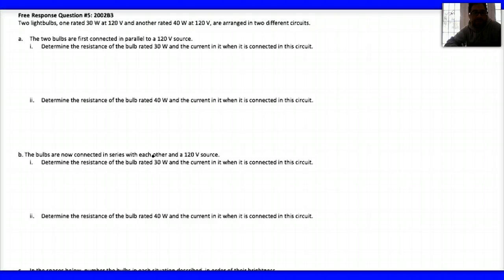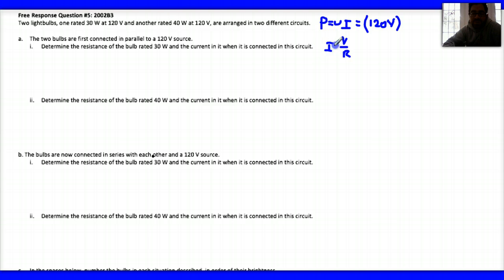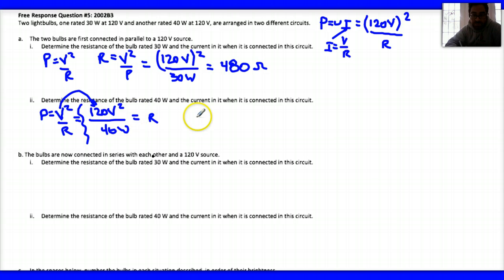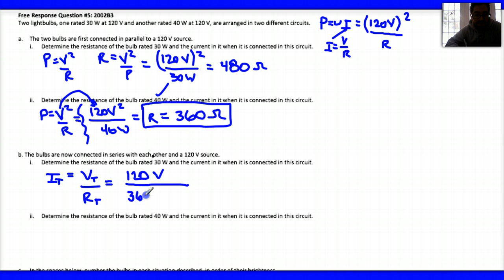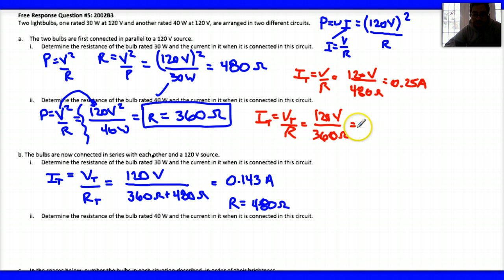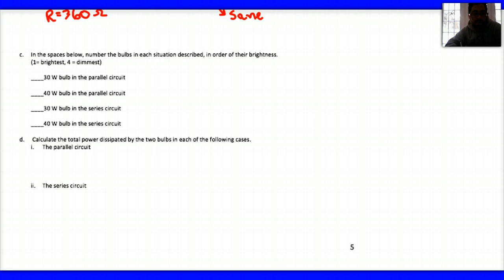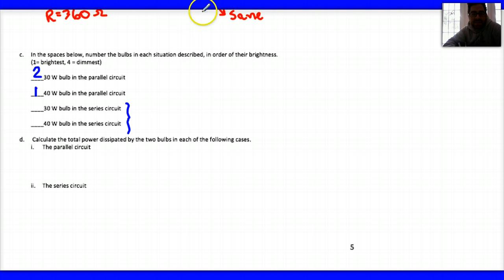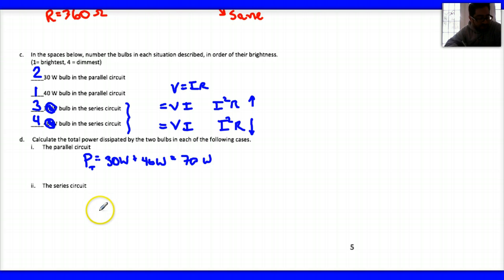APreviewcircuits5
Solution to AP Circuits review packet question #5